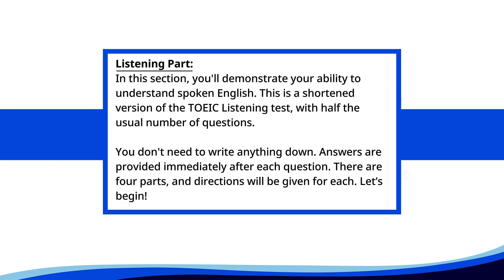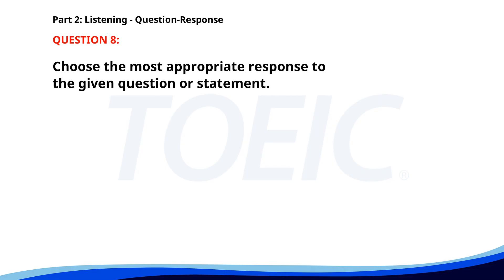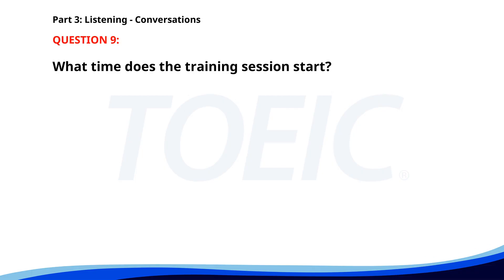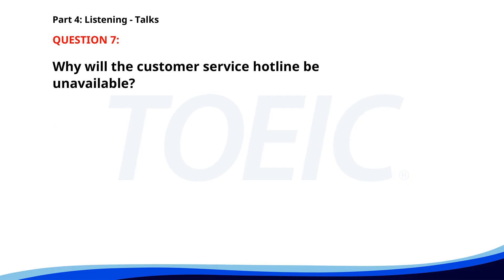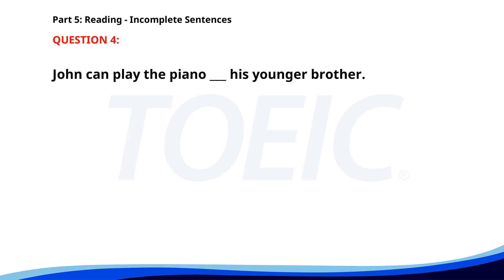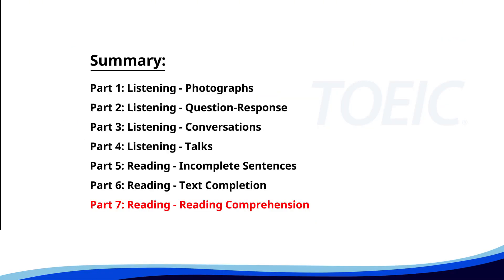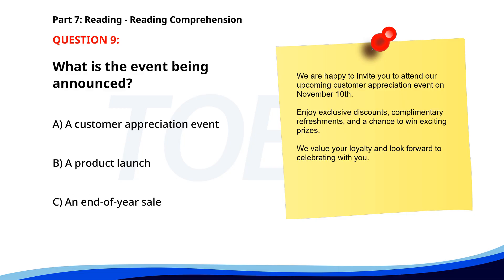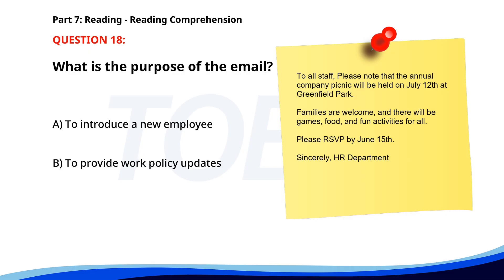TOEIC Listening & Reading Practice Test 2024 (Full Exam + Answers)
Description:
🎧📚 Get ready to ace the TOEIC exam with our comprehensive Full TOEIC Test video!

 This video includes all 7 parts of the test: Listening and Reading, with complete answers provided right after each question to enhance your learning experience.

 Whether you're preparing for the exam or just looking to improve your English skills, this video is perfect for you!

✅ Sharpen your ListeningSkills and ReadingComprehension.

✅ Increase your TOEICScore with practical tips and immediate answer feedback.

✅ Practice with authentic test questions from all parts: Photographs, QuestionResponse, Conversations, Talks, IncompleteSentences, TextCompletion, and ReadingComprehension.

 Happy studying!